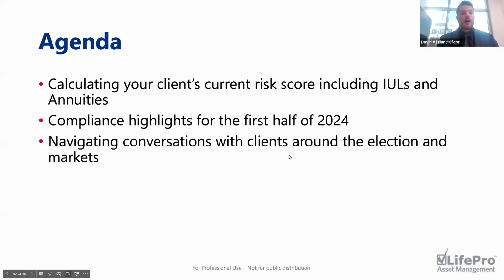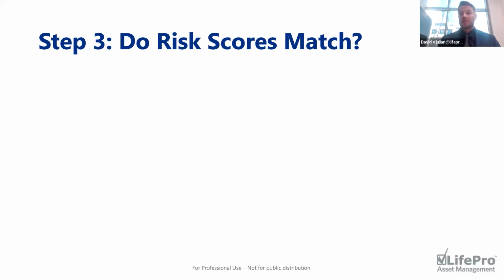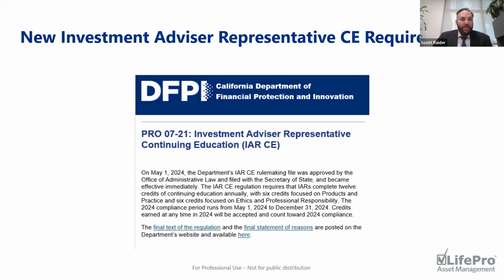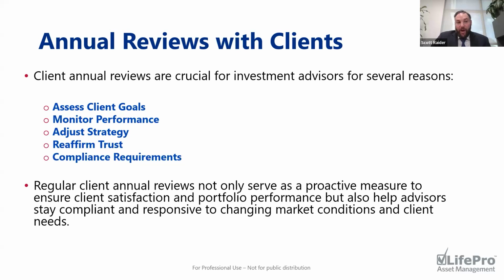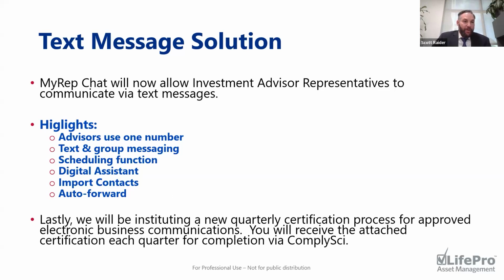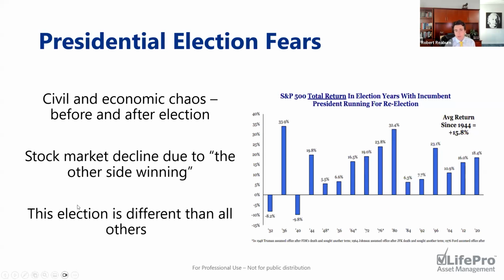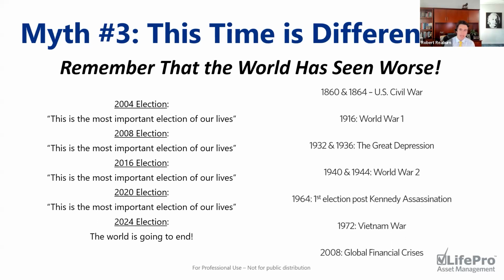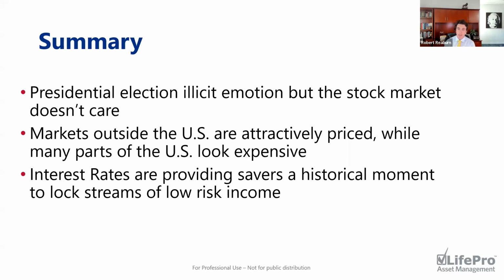June Advisor Mastermind | Client Risk Scores, Compliance Update & Election Conversations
The information here is presented by licensed professionals and not specific to any individual’s personal circumstances. Investment advisory services offered through LifePro Asset Management, LLC, a SEC registered investment adviser. Investments involve risk and are not guaranteed. Different types of investments involve varying degrees of risk, and there can be no assurance that the future performance of any specific investment or investment strategy will be profitable or equal any historical performance. Discussion of any specific stocks are based on objective, non-performance criteria and such discussion neither serves as a recommendation nor as the receipt of, or a substitute for, personalized advice. Due to various factors, including changing market conditions, such discussion of positions and/or recommendations may no longer be reflective of current position(s) and/or recommendation(s). Moreover, no client or prospective client should assume that any such discussion serves as the receipt of, or a substitute for, personalized advice from Advisor, or from any other investment professional. Forward-looking statements such as “anticipate,” “believe,” “estimate,” “expect,” “intend,” “plan,” are based on management’s views and assumptions at the time such statements were originally made and involve known and unknown risks and uncertainties that could cause actual results, performance or events to differ materially from those expressed or implied in such statements. LifePro Asset Management does not undertake any obligation to correct or update any forward-looking statements on the LPAM Site.